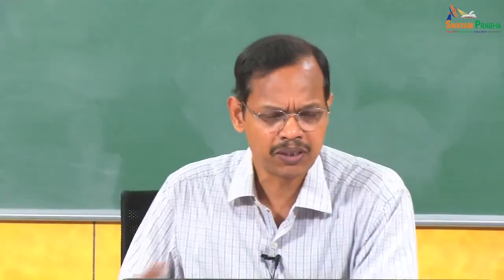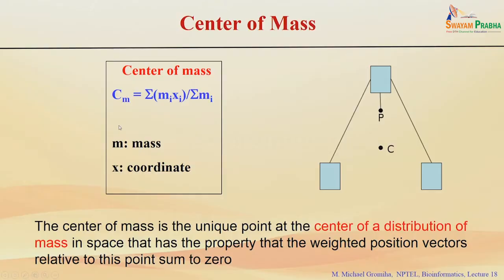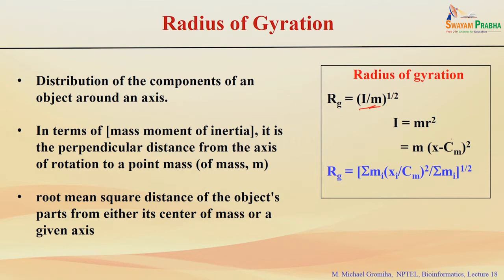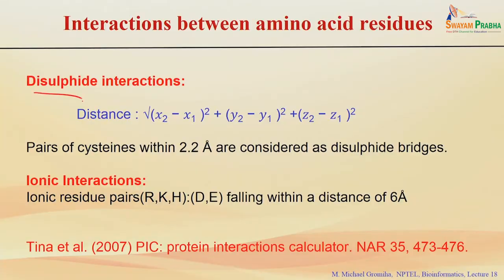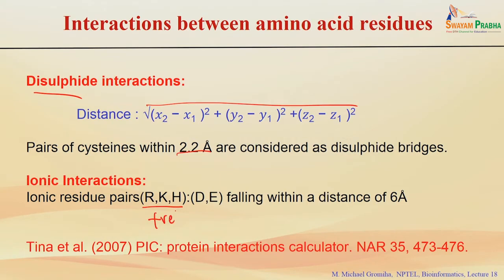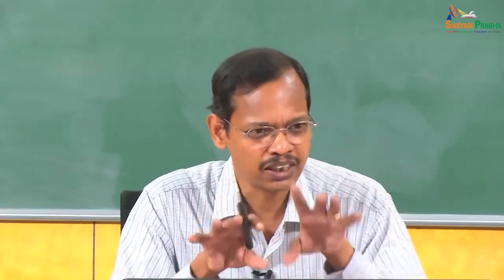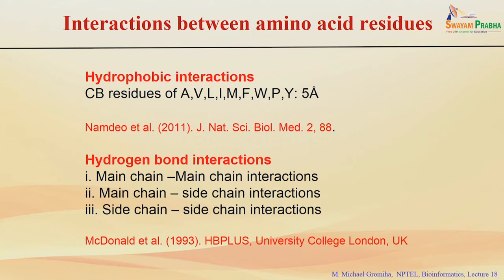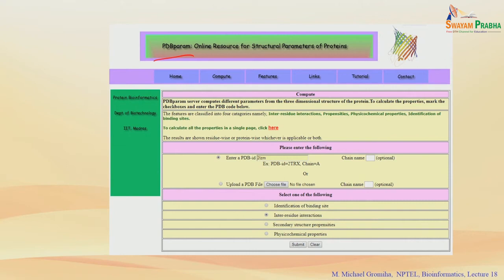Computer aided drug design I